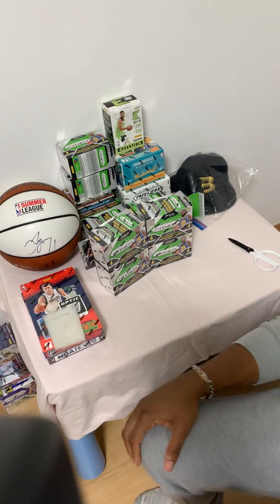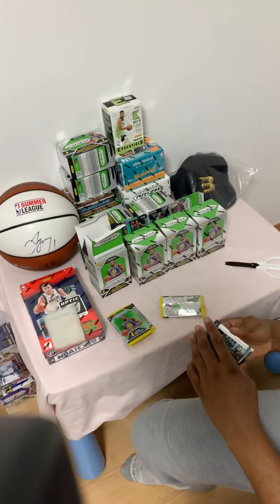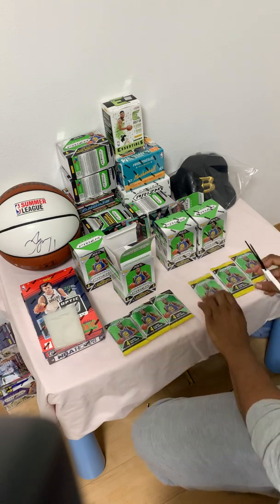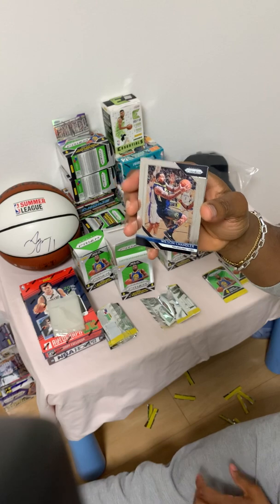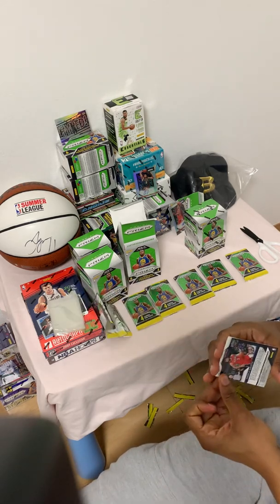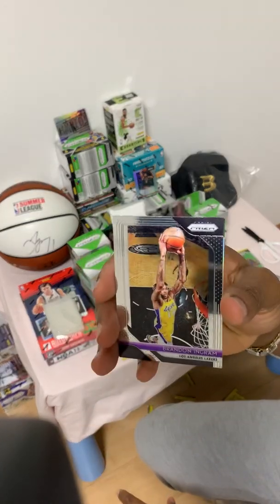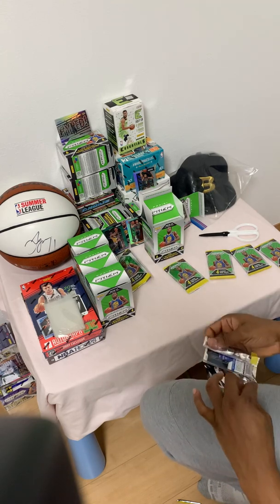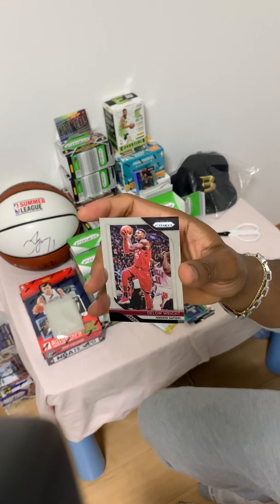2018-2019 Panini Prizm Blaster Basketball Quad Box Break!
Pulled a nice Lebron James prizm prizm! # tingasboxbreak